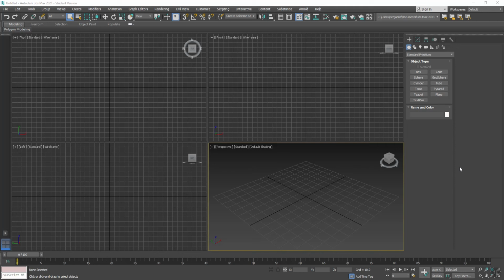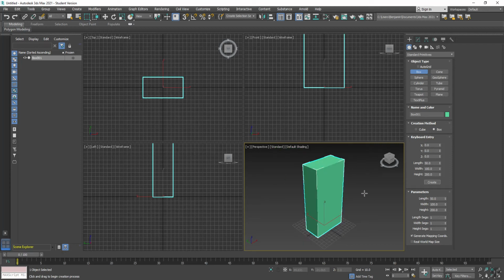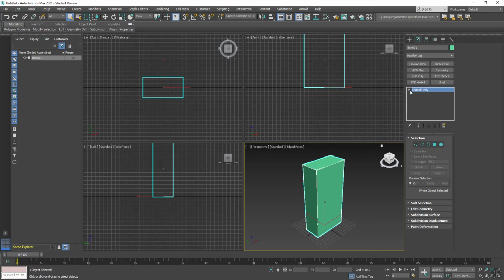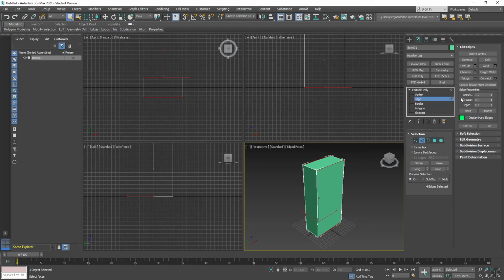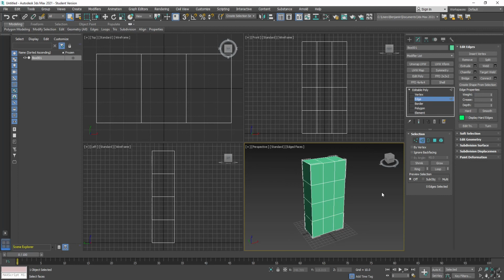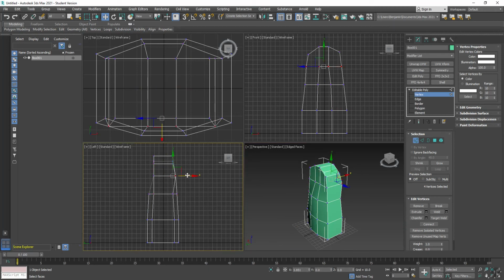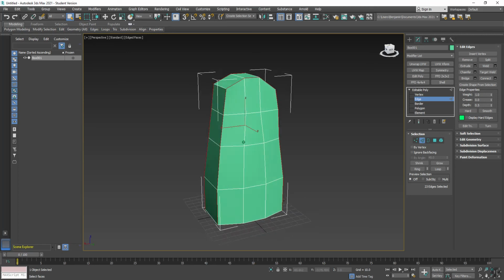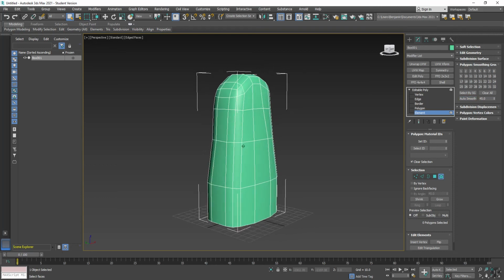Tutorial – Basic Modeling – Block 2021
Tutorial is based on a Stone Block from Stonehenge. It uses basic modeling techniques in 3DS Max.
Edit Poly
Ring Select
Edge Connect
Selecting and Transformer sub-object components
Chamfer
Auto-Smooth